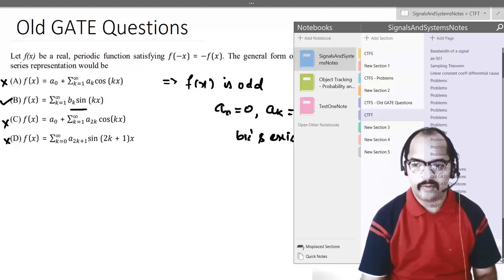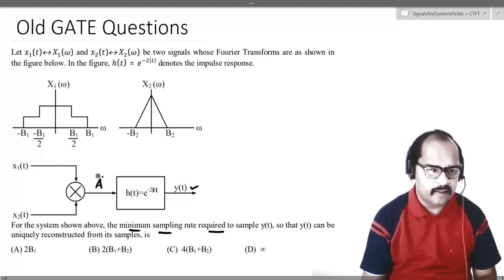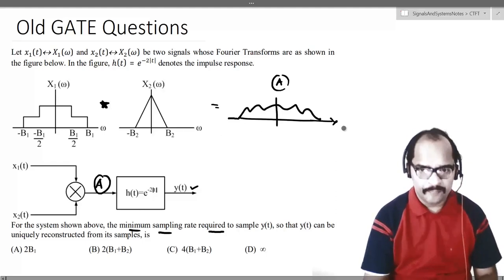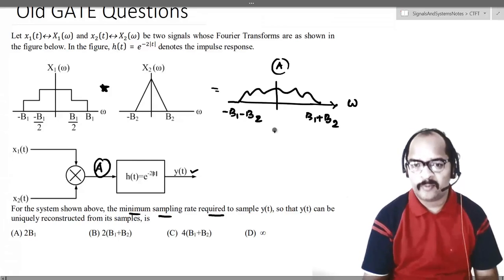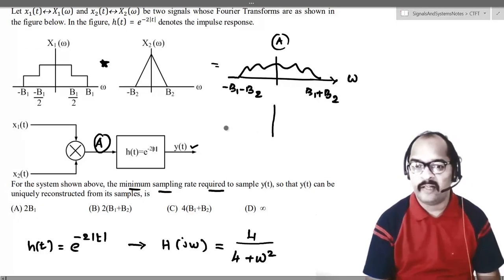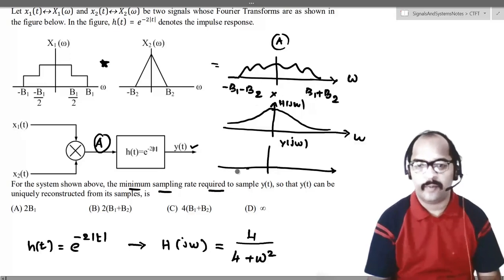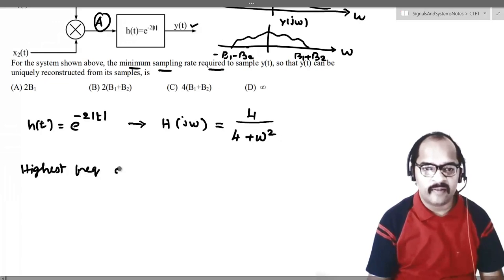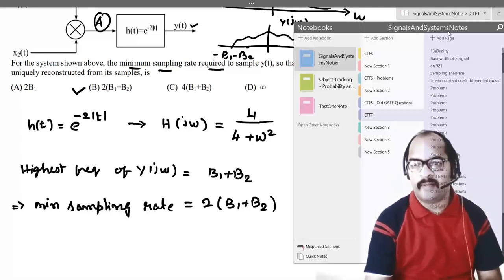Lecture 17b - CTFT - Solved GATE Problems - Problem 11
This problem deals with evaluation of bandwidth of output of a linear time invariant system.